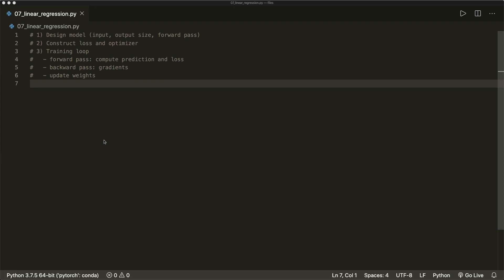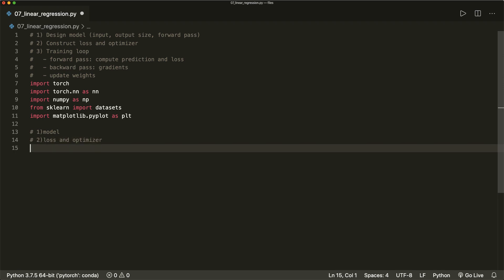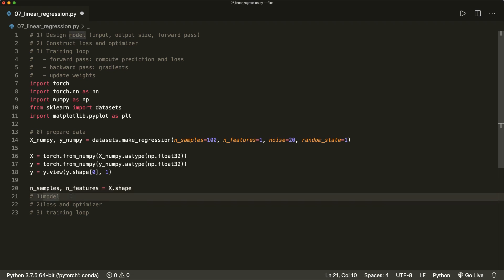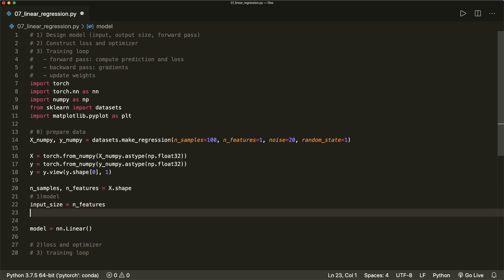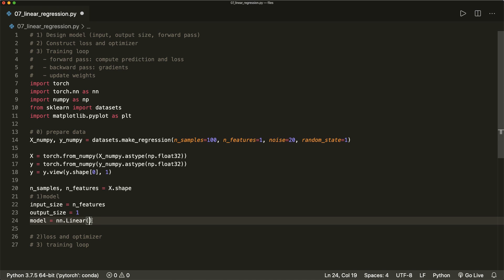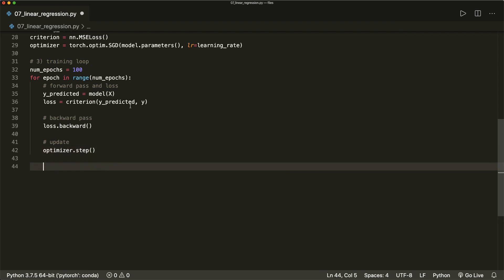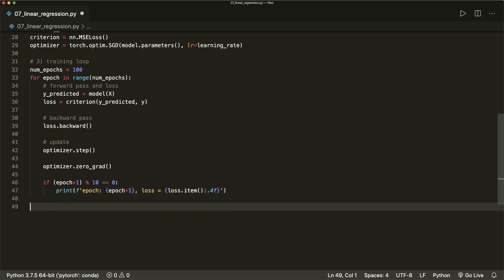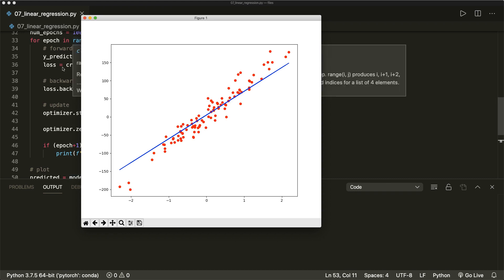PyTorch Tutorial 07 - Linear Regression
In this part we implement a logistic regression algorithm and apply all the concepts that we have learned so far:

- Training Pipeline in PyTorch
- Model Design
- Loss and Optimizer
- Automatic Training steps with forward pass, backward pass, and weight updates

Part 07: Linear Regression